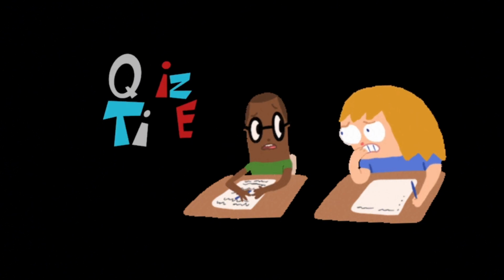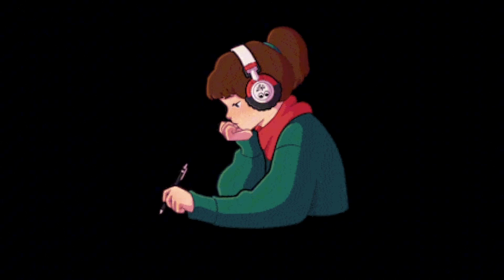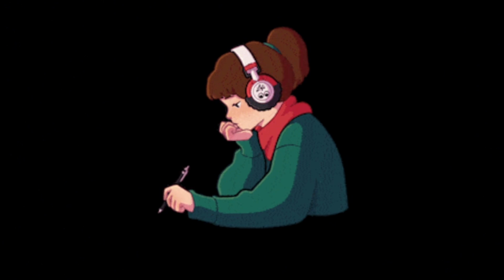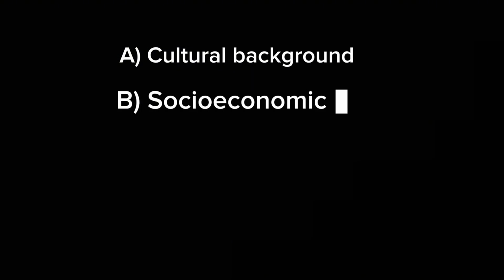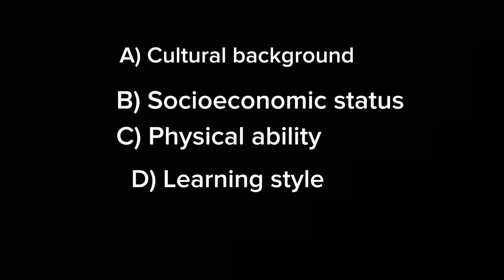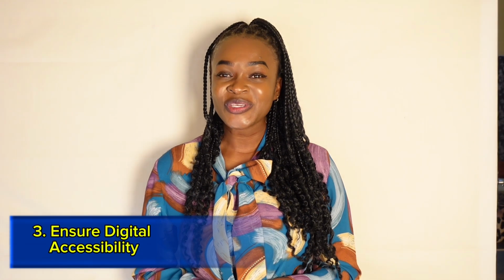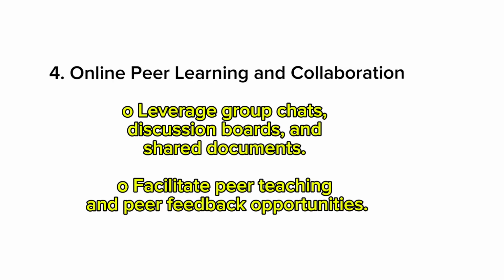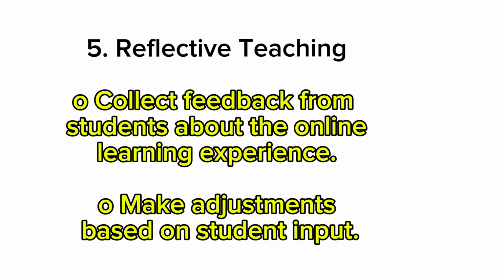Teaching strategies in inclusive classrooms for higher education | 2024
Welcome to my educational video on "Teaching Strategies in Inclusive Classrooms for Higher Education," created as part of my final semester project for the course 'Integrating Digital Technology in Education.'

In this video, we will explore:

The true meaning of inclusive education in higher education
The importance of inclusivity, supported by research
The various forms of diversity in Namibian classroom contexts
Best practices and strategies for creating inclusive learning environments in higher education
Key strategies for implementing inclusive teaching practices online
Video Outline:
 - Introduction and Overview
- What is Inclusive Education in Higher Education?
- Why is Inclusive Education Important?
 - Understanding Student Diversity in Namibian Higher Education Classrooms
 - Strategies for Creating Inclusive Learning Environments
 - Best Practices in Online Teaching and Learning

Interactive Elements
Quick quiz on inclusivity
Reflection prompts to enhance learning
Feedback form for viewer input

EXTRA RESOURCES :
These resources cover various aspects of inclusive teaching, including best practices for remote and in-person learning environments.

UCLA Center for the Advancement of Teaching - This resource provides a comprehensive guide on equitable and inclusive teaching practices. It includes strategies for remote learning, classroom discussions, and accessibility:

UCLA Center for the Advancement of Teaching - Inclusive Teaching Resources​ (UCLA Teaching)​.
Columbia University's Center for Teaching and Learning - This guide offers principles and strategies for inclusive teaching in online environments. It addresses expectations, course content diversity, and accessibility:

Inclusive Teaching and Learning Online - Columbia University​ (Columbia CTL)​.

Your feedback is incredibly valuable and will help me improve future content.